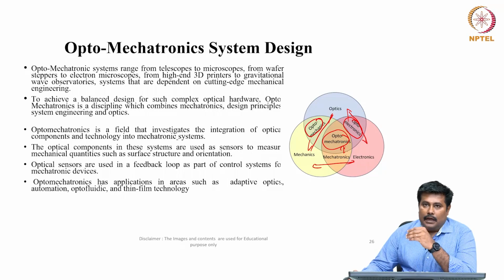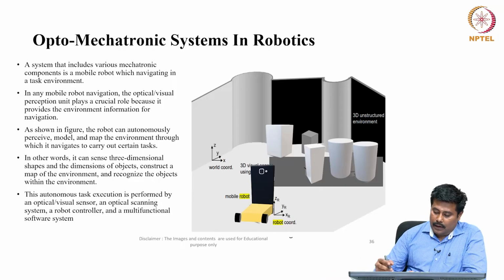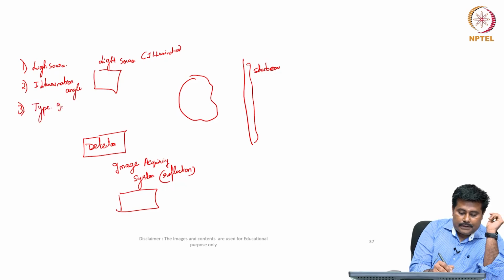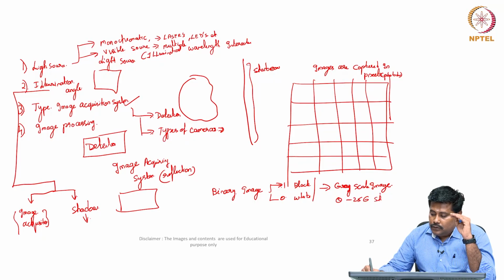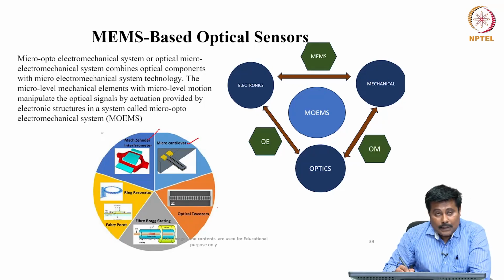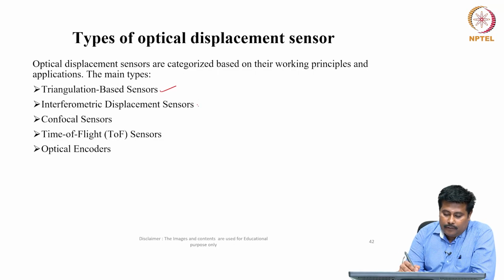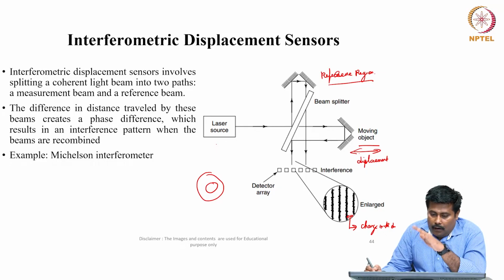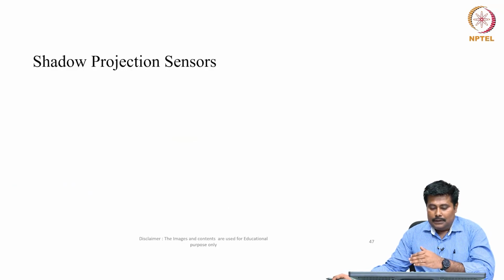W6L28_Micro Sensors and Micro Transducers - Module 03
• Basic Roles of optical element in micro-robots.
• MEMS based optical systems.
• Optical Displacement sensors for micro robots.